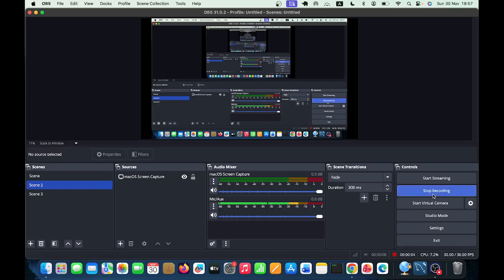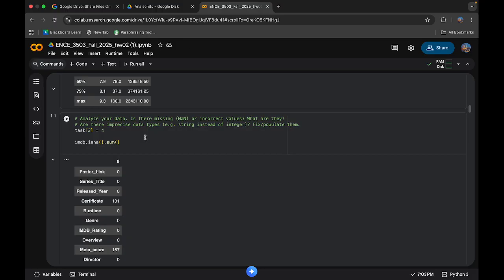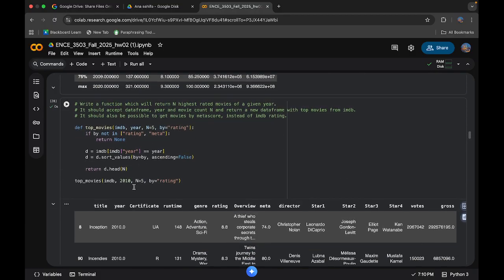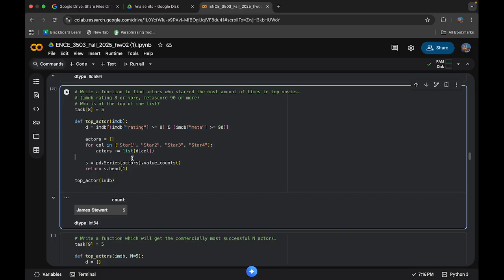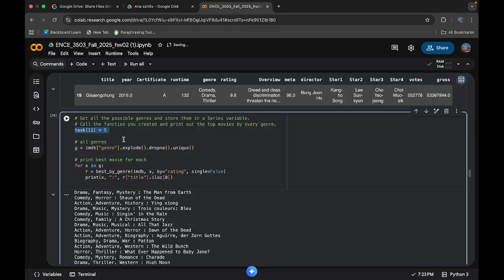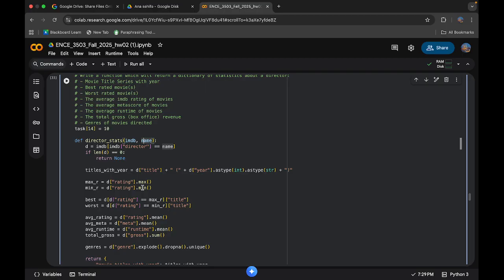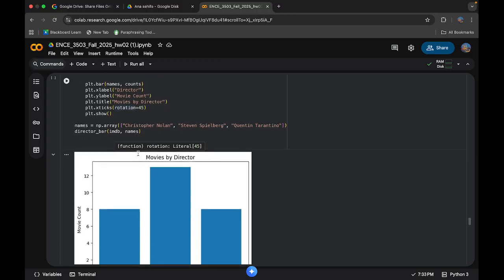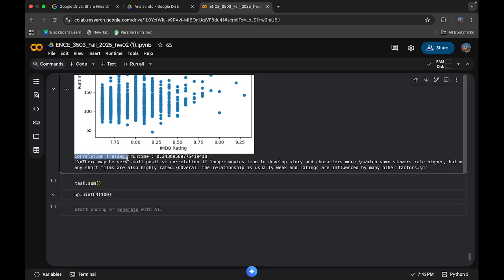Data Information & Engineering HW2